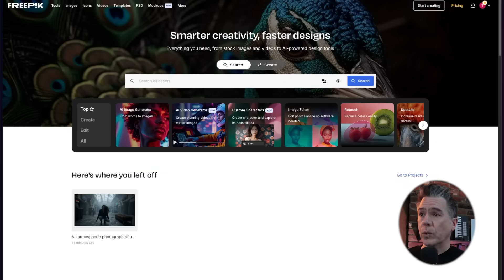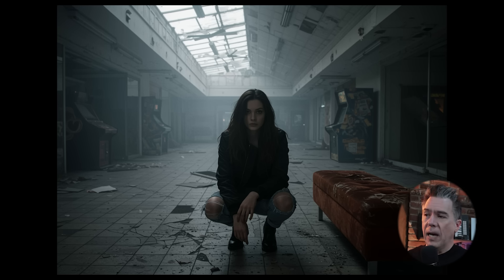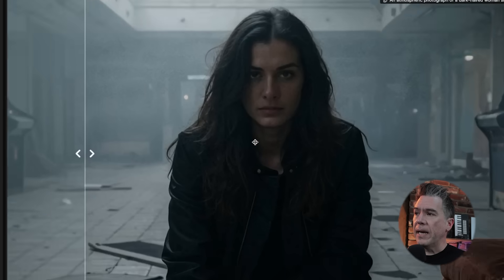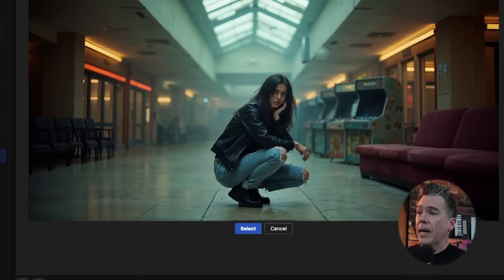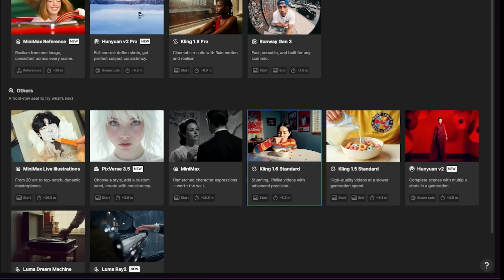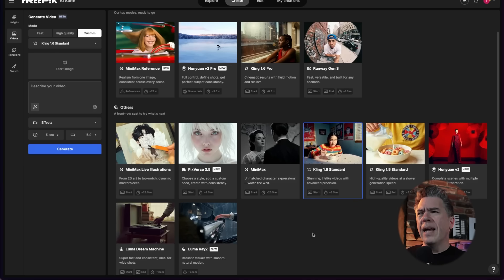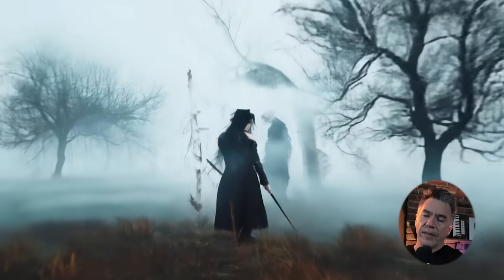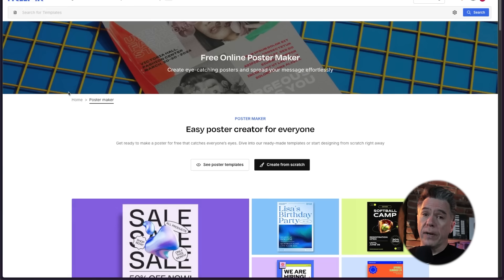FreePik: When an AI Platform Has All The Things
Today I am diving deep into Freepik, one of the rising stars in the all-in-one AI platform world. Is it worth the hype? Absolutely! I'm doing a full platform tour and showing you exactly why Freepik is a game-changer, whether you're a seasoned AI pro or just starting your creative journey. I use Freepik, and it has earned a place in my workflow. I'm partnering with them for this video, but as always, I'm giving you the straight goods – no hard sell, just real insights.

Freepik's core is its powerful suite of AI generation tools, covering everything from stunning images to dynamic videos. But it's so much more than just that! I'll show you how it stands out from the crowd, especially if you're looking to move beyond platforms like Midjourney.

I'm putting Freepik's AI models to the test: Mystic (their own unique model), Google's Image Gen 3 (known for incredible prompt coherence), and Flux. We'll do a head-to-head comparison with a challenging prompt to see which model reigns supreme. Plus, I'll reveal one of Freepik's most exciting new features: integration with Magnific AI for mind-blowing creative upscaling! I also show the editor that allows modifications!

But that's not all! I'll also explore:

Image Editing: Built-in tools that rival a mini-Lightroom.
Outpainting: Easily change aspect ratios and expand your images.
Style Presets: A HUGE library of styles to transform your generations.
Custom Model Training: Create your own unique style and even train a character model (yes, I trained another AI version of myself!).
Video Generation: Access to ALL the major AI video models (MiniMax, Kling, Runway, Luma's Dream Machine, and more!). I will compare outputs, and demonstrate their unique feature.
Sound Effects & Lip Sync: Add sound effects directly to your videos and even utilize lip-syncing capabilities.
Design: A library of options for pring.
Vector: Options for illistration.
Templates: Many premade templates for a variety of applications.
I'll also break down Freepik's pricing tiers (including the free option!) and show you how it stacks up against the competition.

(When you hit "Sign Up"

Chapters

00:00 Intro: The Rise of All-in-One AI Platforms
00:48What is Freepik?
01:04 Image Generation Models: Mystic, Image Gen 3, Flux
01:40 Model Shootout: Comparing Outputs
02:44 Image editing tools.
03:06 Magnific AI Upscaling
04:21 Retouching: Editor Mode
05:21 Outpainting and aspect ratio.
05:55 Style Presets
07:09 Training Your Own Style & Character
08:19 Video Generation: All the Major Models
09:19 Minimax vs Kling outputs
09:53 Pro mode on models, auto prompting.
10:20 Sound Effect Generation
10:49 Lip Sync Capabilities
11:53 Beyond AI: Design, Vectors, Templates
12:09 Pricing and Plans